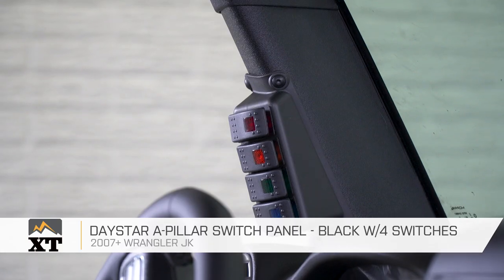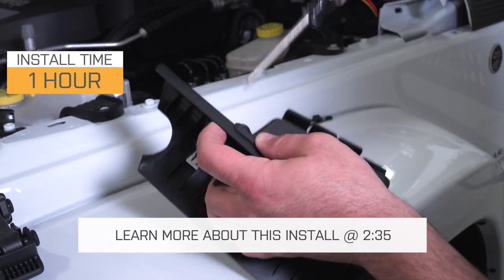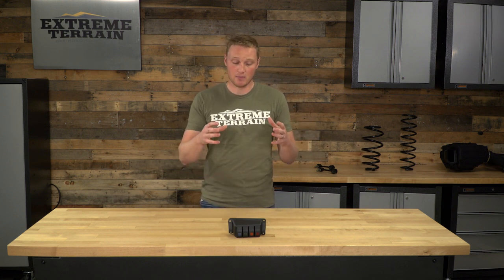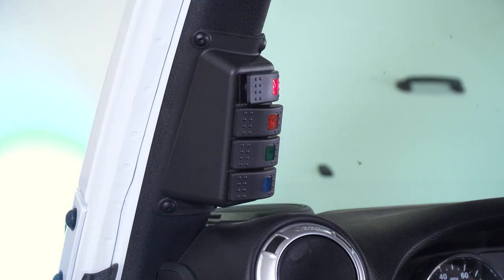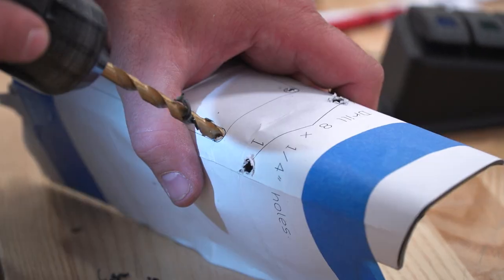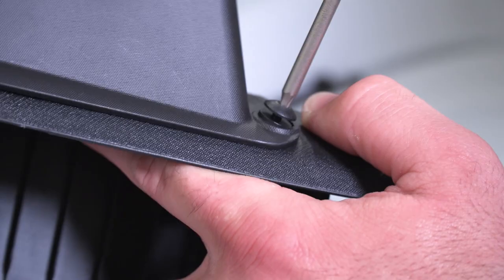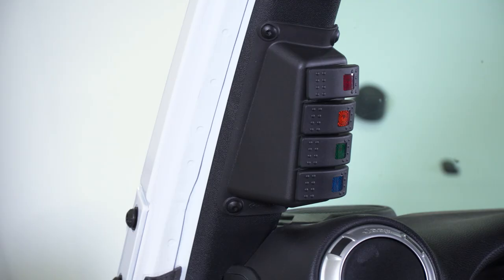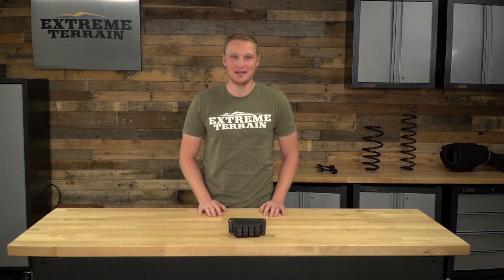Jeep Wrangler Daystar A-Pillar Switch Panel w/ 4 Switches (2007-2017 JK) Review & Install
Put all of your auxiliary lighting with switches that are in various locations, into one convenient location with this Daystar A-Pillar Switch Panel! This Daystar A-Pillar Switch Panel features 4 rocker switches in blue, red, green, and amber, to indicate the status of your auxiliary lighting.

Item J104620
MPN# KJ71056BK

Convenient Functionality. If you have multiple electronic accessories on your Jeep, or are looking to install some, this Daystar A-Pillar Switch Panel - Black with 4 Switches can make managing them all a breeze. This solution puts the switches in a location that's easy to reach, no matter what, so you're not struggling to turn anything on or off. This A-pillar switch panel will go on any 2007 to 2017 Jeep Wrangler JK.

OE-Like Quality. Most people won't be able to tell that his switch panel didn't come on your Jeep from the factory, because it fits well and matches the look and feel of the rest of your Jeep's interior. All four of the switches are illuminated, so telling when they're on or off is easier.

Simple to Install. Even though this is a fairly easy thing to install on your Jeep, it does require some cutting, which not everyone will be comfortable doing, and so it makes the job a little bit more difficult. Plan on spending about 1 hour on this project. You'll need to remove the sun visor, and then the A-pillar. An included template makes cutting the right sections of the A-pillar straightforward. You'll need basic hand tools, plus a drill, and a utility knife/Dremel tool.